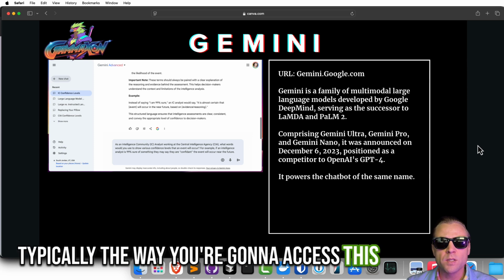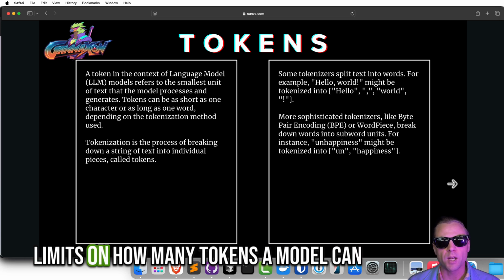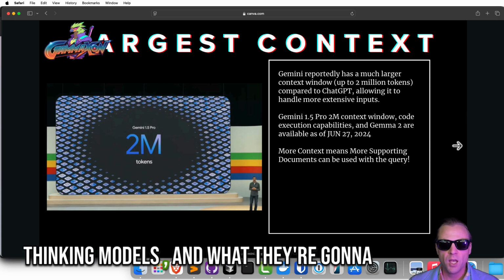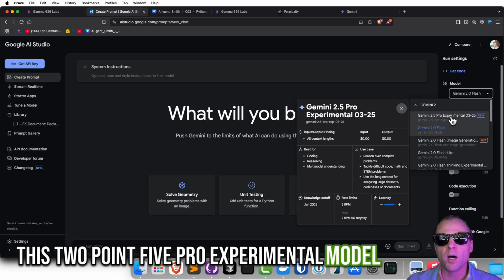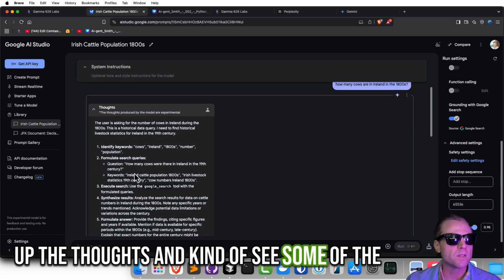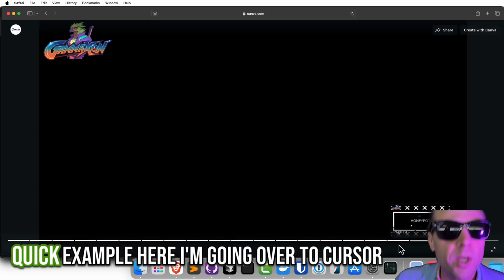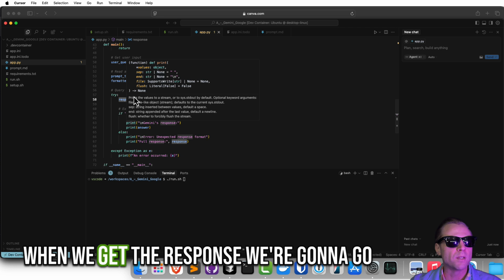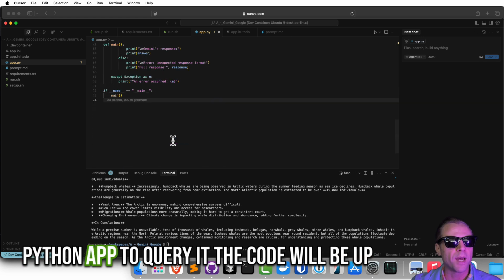Unlock Google Gemini: FREE Access, HUGE Context & Python API Guide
Ready to explore Google Gemini, the powerful AI model shaking things up?

In this video, we dive into what makes Google Gemini unique compared to other large language models (LLMs).

You'll learn about:

* Key Advantages: Discover Gemini's massive context window (up to 2 MILLION tokens!), built-in fact-checking features, and how "reasoning models" provide more thoughtful answers.

* FREE Access via AI Studio: Get a step-by-step walkthrough of ai.google.dev (AI Studio), the developer interface where you can currently use powerful models like Gemini 1.5 Pro for FREE. We cover essential settings like temperature, internet access, and safety controls.

* Unique AI Studio Features: See the real-time screen sharing capability in action – like having your own AI brainstorming partner!

* Practical Python Example: Learn how to query the Gemini API directly using Python and the requests library (we explain why this can be simpler than the official package!). We build a simple chat application using the efficient Gemini 1.5 Flash model.

Whether you're curious about the latest in AI, want to leverage Gemini's advanced capabilities, or need to build AI-powered applications, this video provides the insights and practical steps you need.